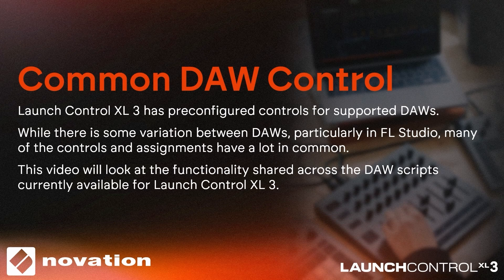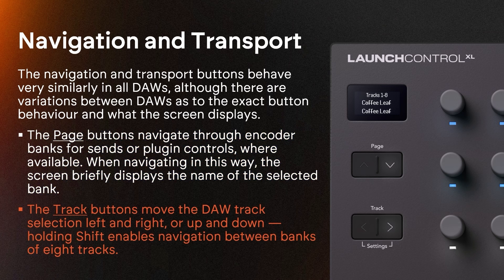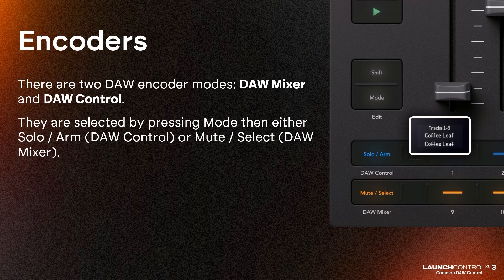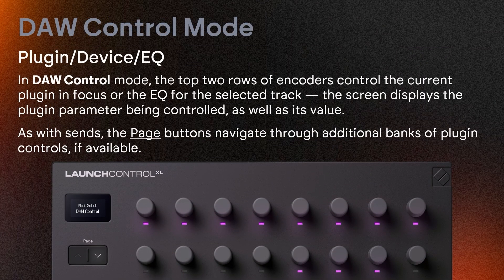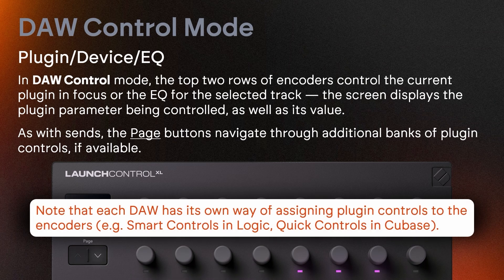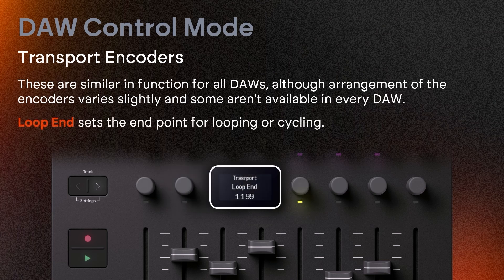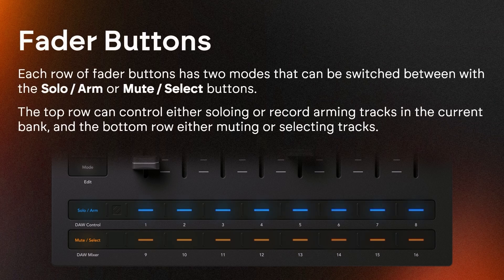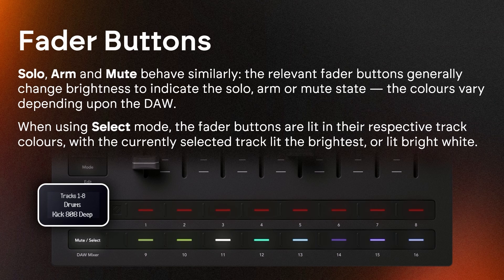Launch Control XL 3 - Common DAW Control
This video is  part of a series giving an introductory overview to the Launch Control XL 3. It shows you the DAW control functionality which is shared amongst most of the DAWs Launch Control XL 3 can control.